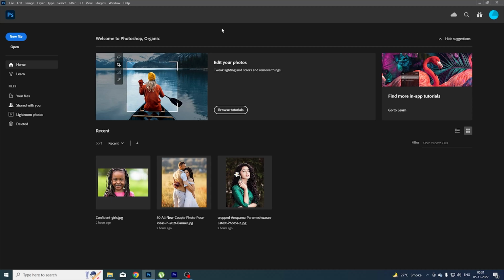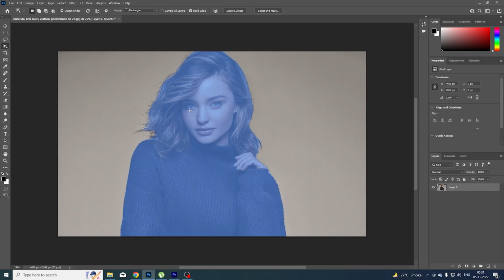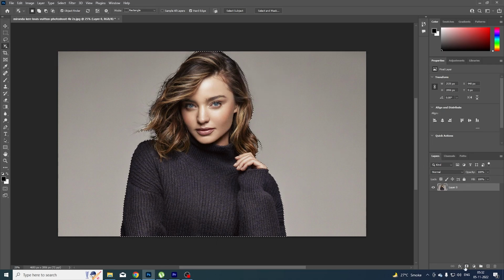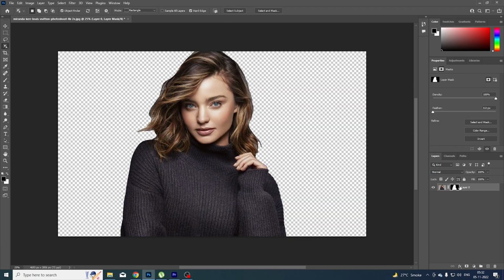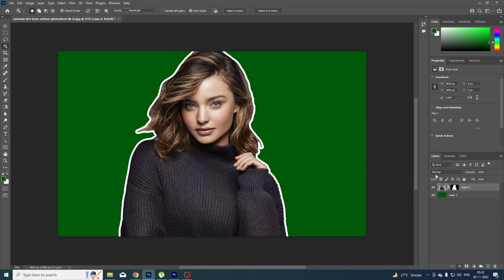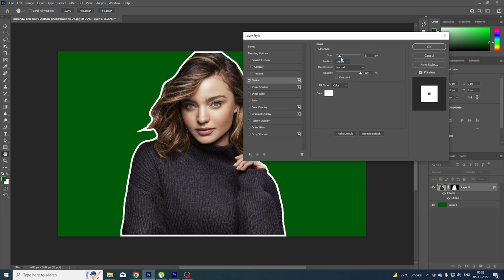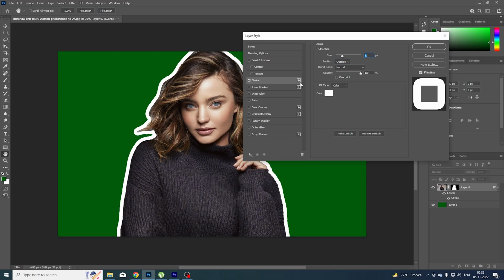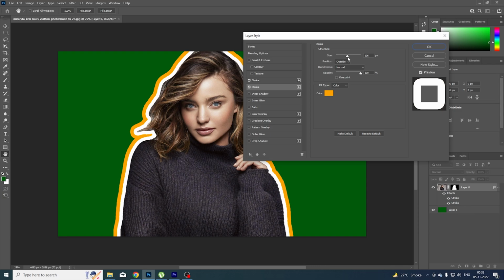How to Make Outlines in Photoshop I फोटोशॉप में आउटलाइन कैसे बनाएं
Learn How to Make Outlines in Photoshop. I will try to finish it in 2 minutes only. I hope you will learn and enjoy.